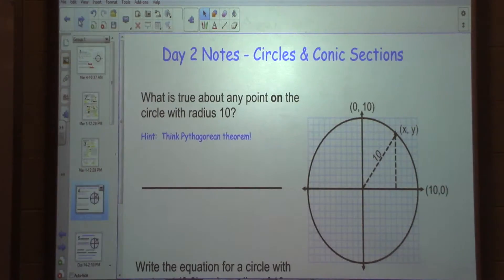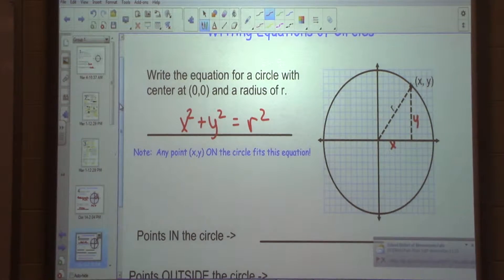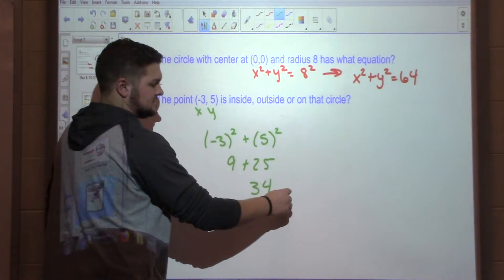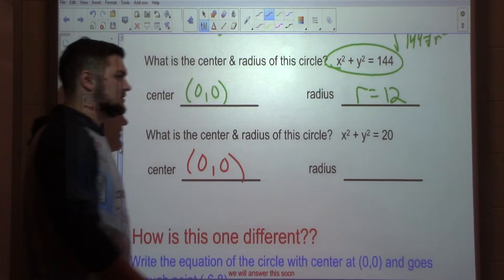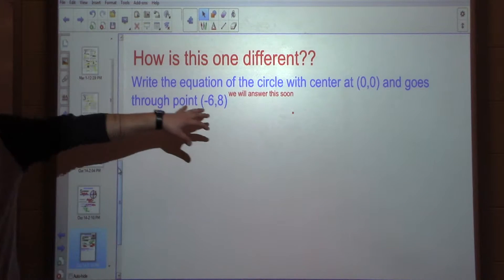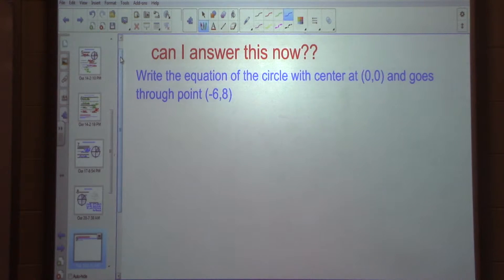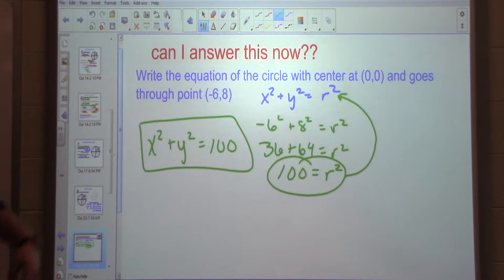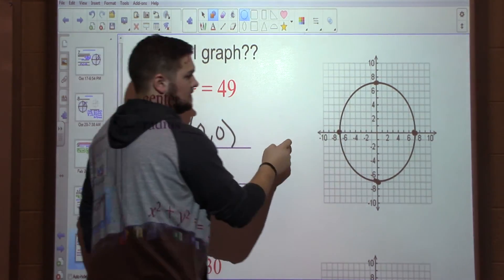Unit 3 Circles and Conics Day 2 Circles in Standard Form